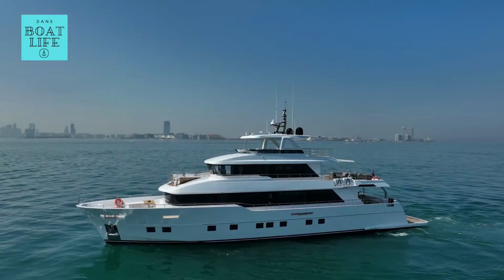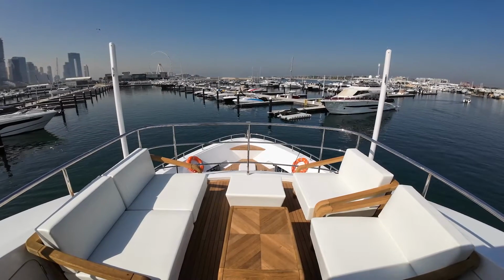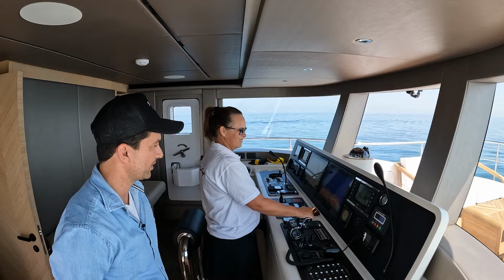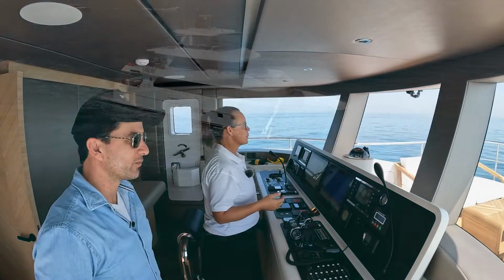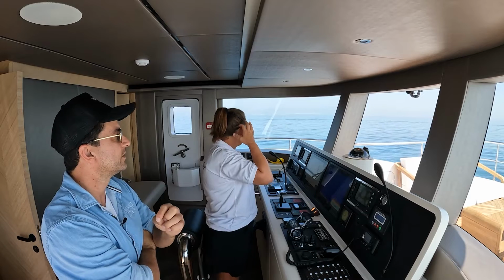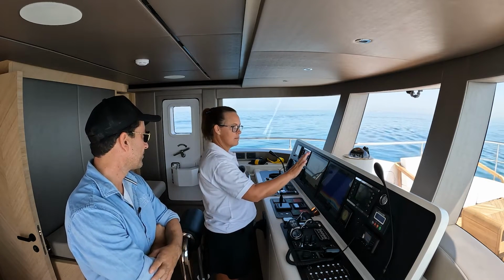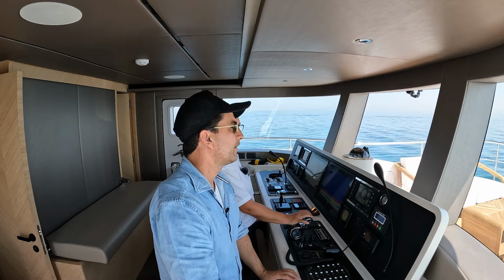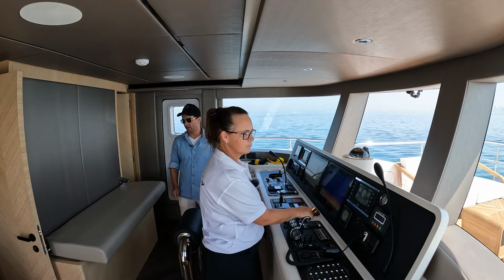FIRST TEST on the Nomad 101 - I discover she's got much more RANGE than I thought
In this video we take the Nomad for the first ever sea trial and I was lucky enough be invited. We discovered the range at 9kts is more than double what we thought it was in the walkthrough and get some really great education from fellow Aussie Captain Patricia who is part of the team who oversee the building and testing of the Nomad Yachts in the UAE.

We do not run her up to full noise yet as she was still in the early commissioning stages but we did manage to get a very good feel for the boat and what she will be capable of when she hits Aussie shores later this year.

Dan

*Drone footage supplied by the factory